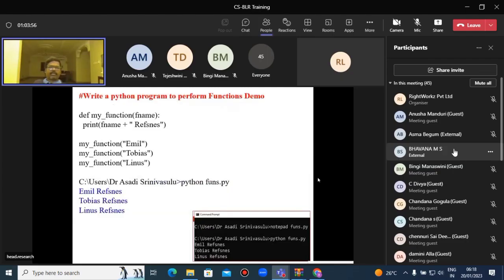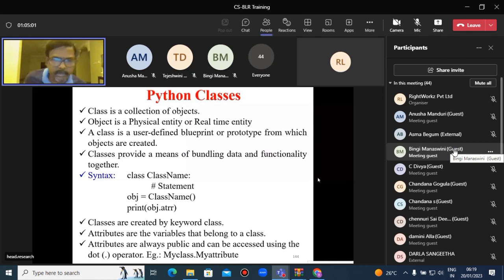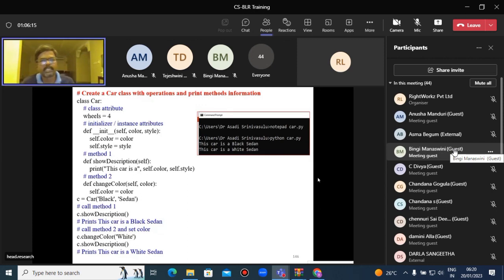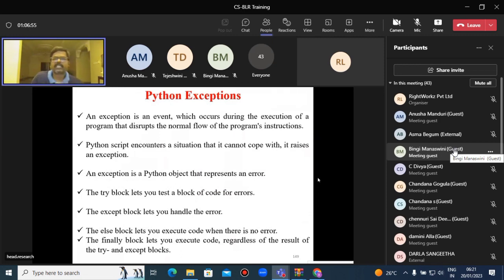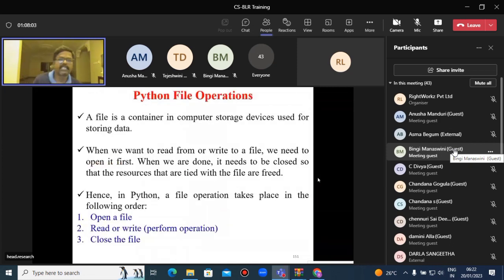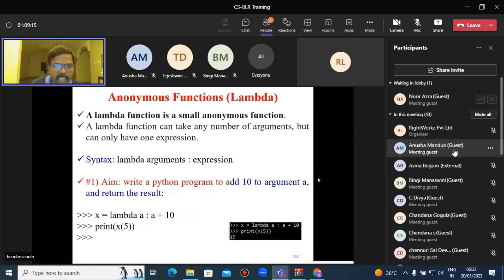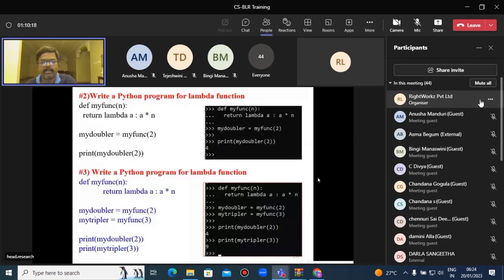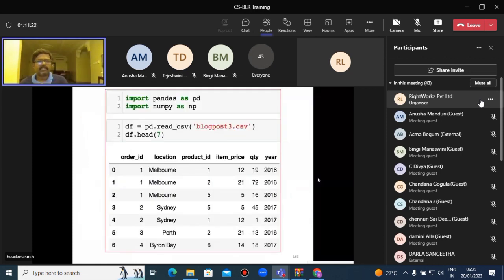Cyber Security Part 6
Module 1: Introduction to Cyber Security
Fundamentals of Cyber Security
ABC of Cyber Security
Terminology / Jargon of Cyber Security
Components of Cyber Security
Workflow of Cyber Security
Fundamentals of Information Security
Threats, Attack Categories & Hacking
Cyber Security Controls
Introduction to Network Security
Introduction to IDAM (IDentity and Access Management)
Introduction to Cyber Forensics
Introduction to Application Security
Data, Data Centre, Cloud Security
Tools of Cyber Security
Techniques of Cyber Security
Research Challenges